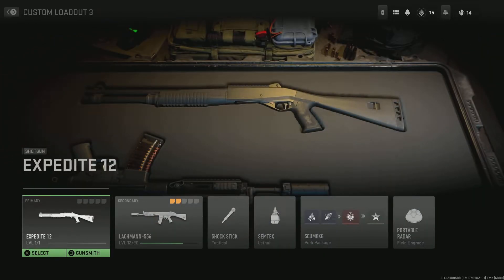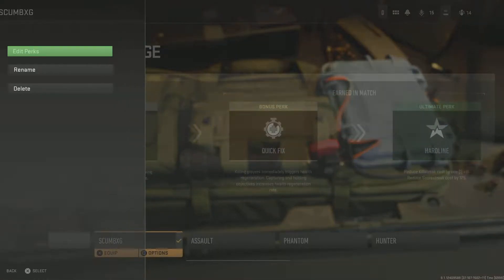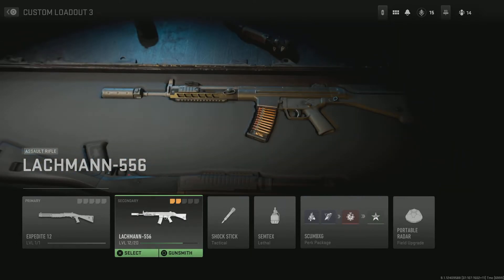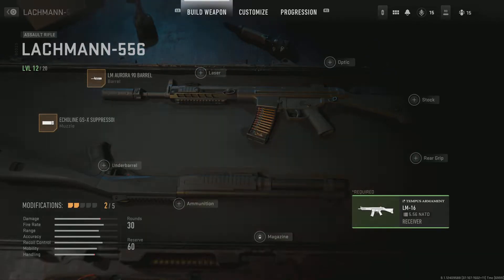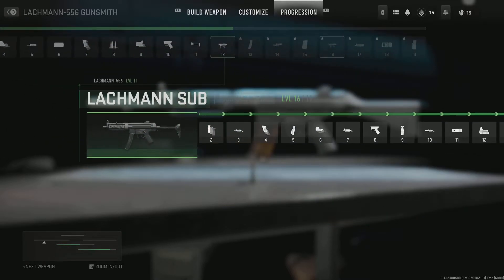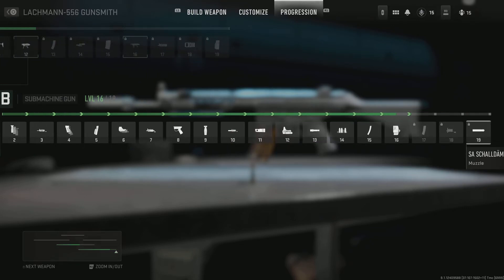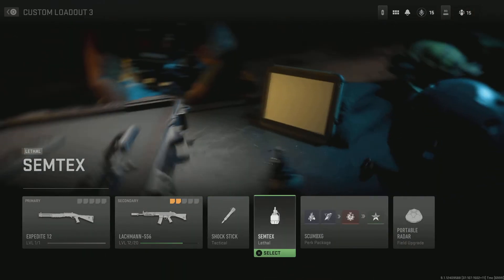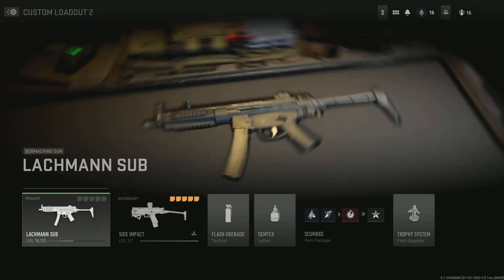HOW TO UNLOCK MP5🔓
Showing How to unlock the MP5